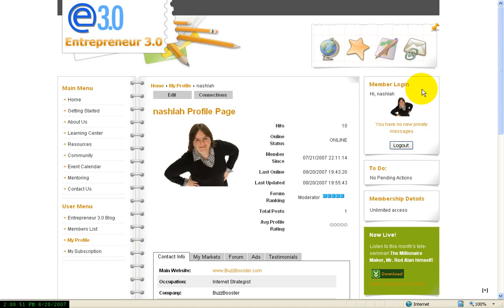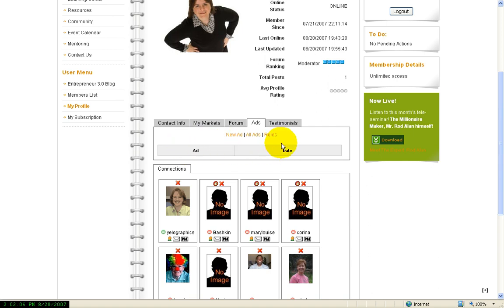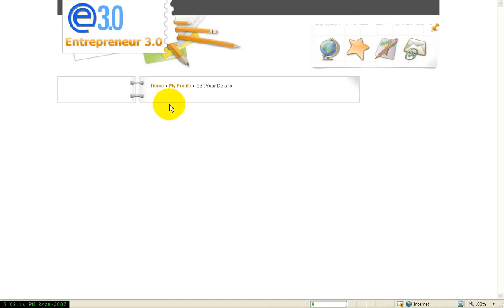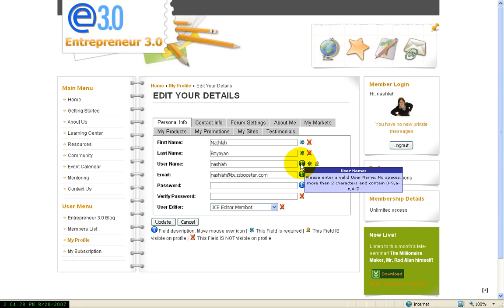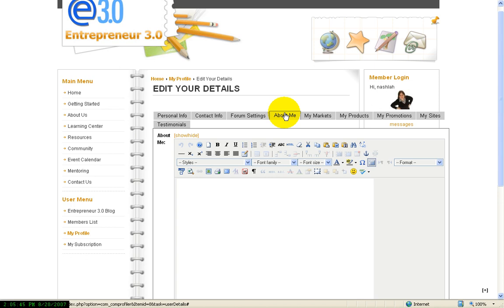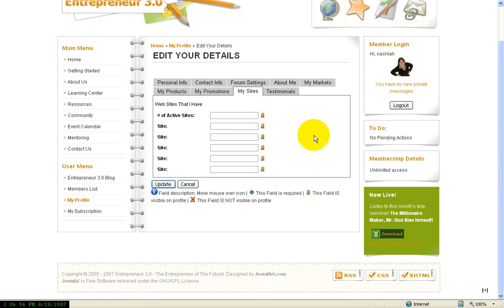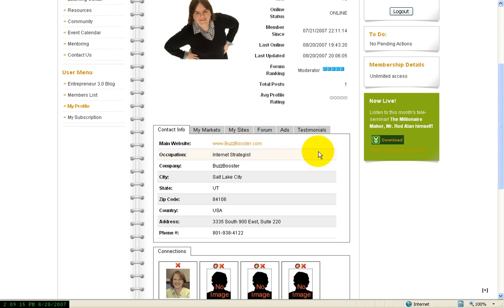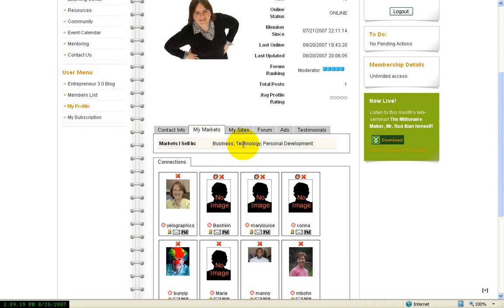How to Edit Your Personal Profile Page